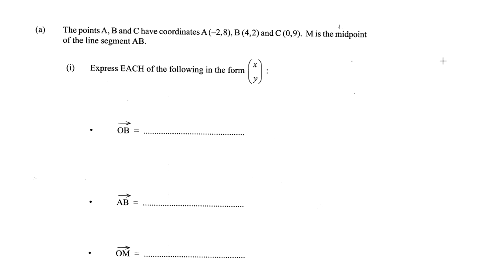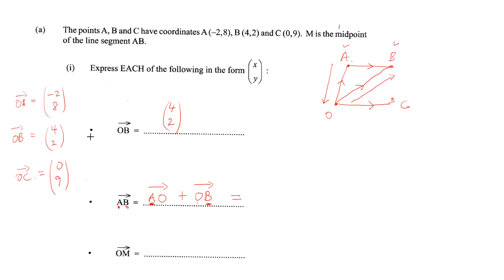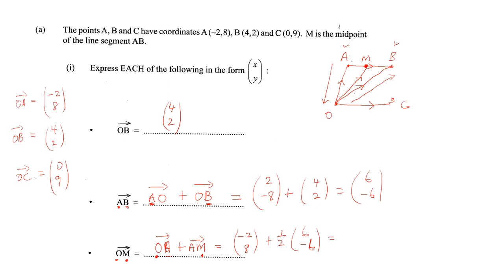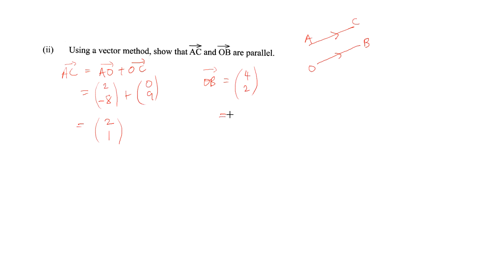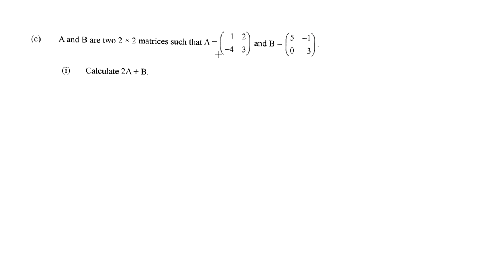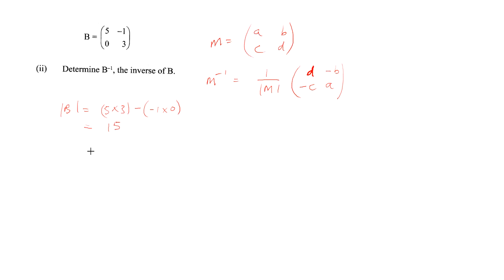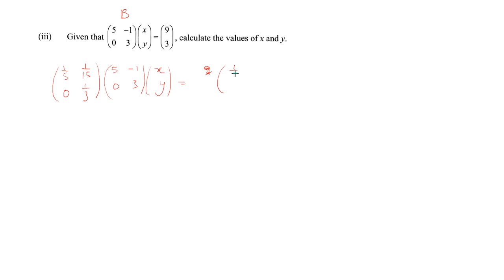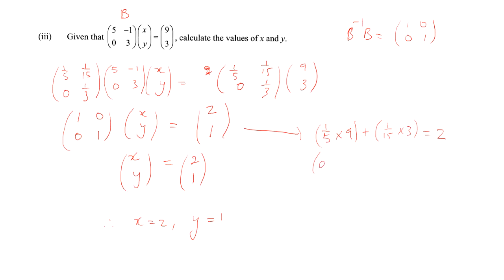CSEC Maths - January 2016 Paper 2 Question 11 (Updated)